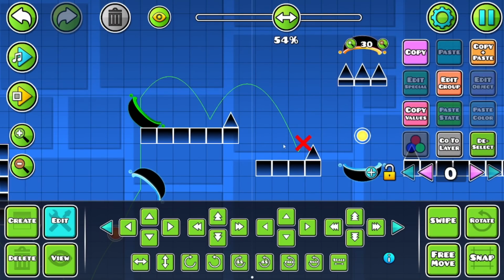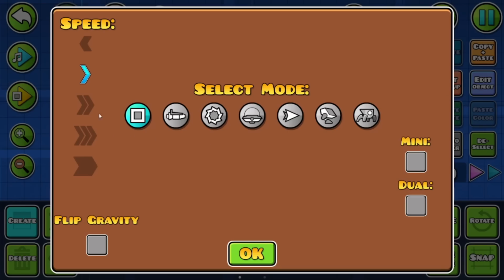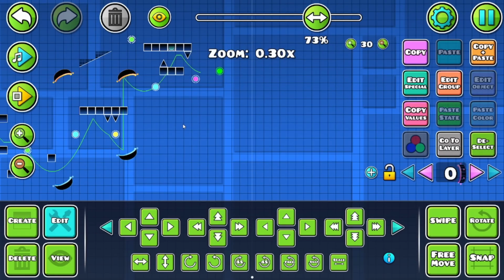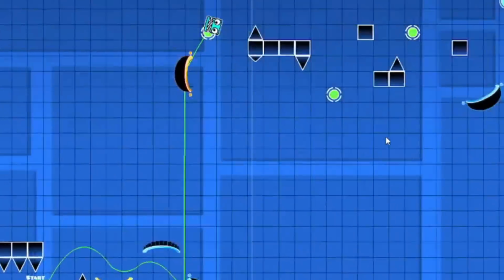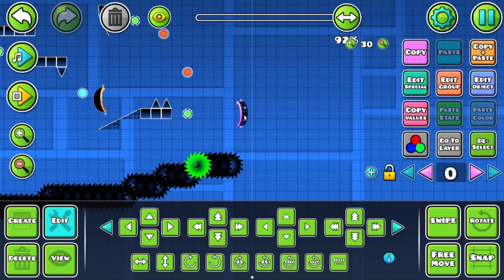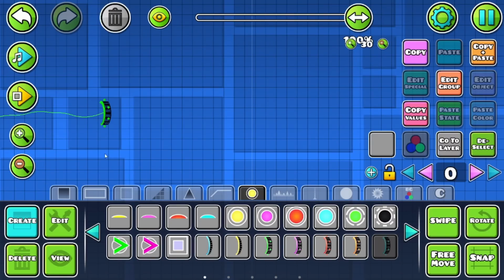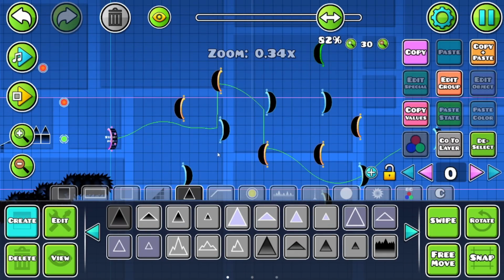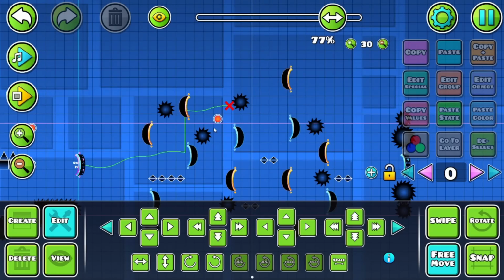Building A PICK-A-PATH Level!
Dorabae Choose Way is lookin' CLEAN 🔥🔥
In this video I built a pick-a-path level where you can choose any of a bunch of ways to complete it! There's so many random different paths to do so. Challenge: Find them all ;)

ALSO, If you're interested in supporting me a step further, you can click the JOIN button on my channel or if you're on iOS or any other unsupported device, you can click this

MY LINKS:
Steam: sdslayer100
[VIDEO CHAPTERS]